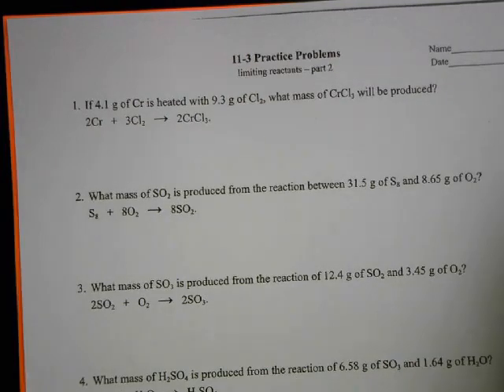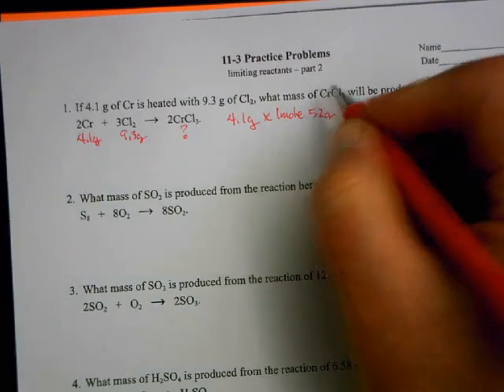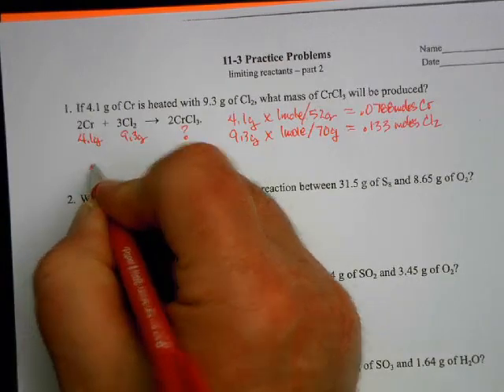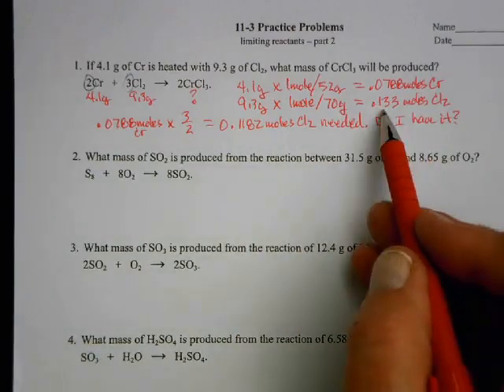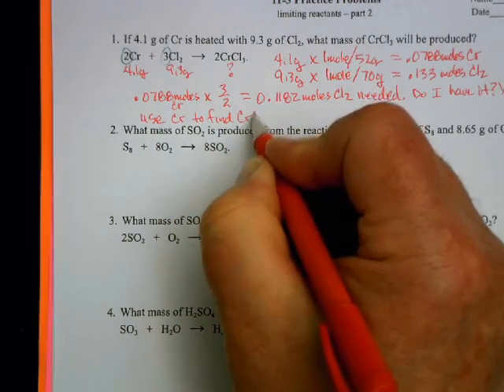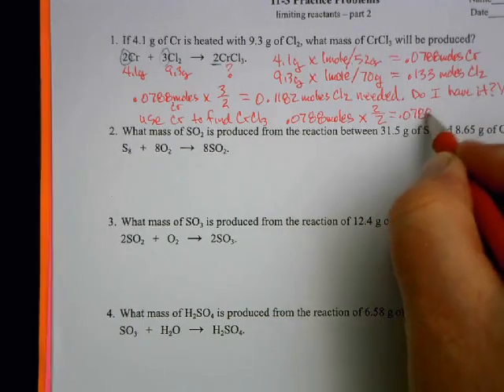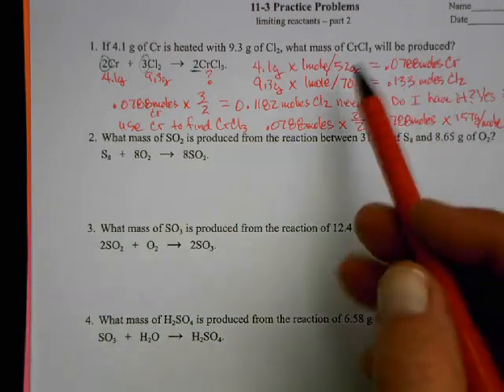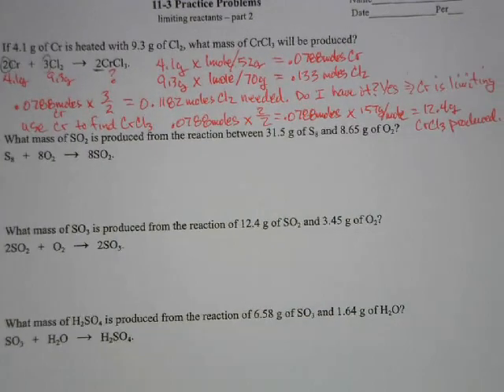Video - WS - 11-3 Practice Problems - Limiting Reactants - part 2